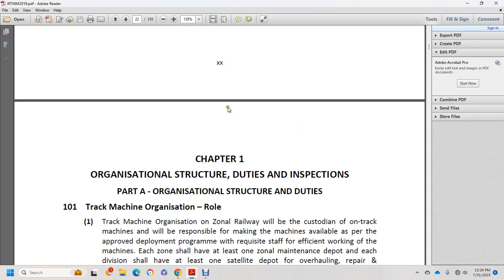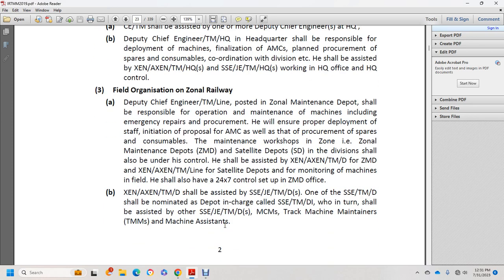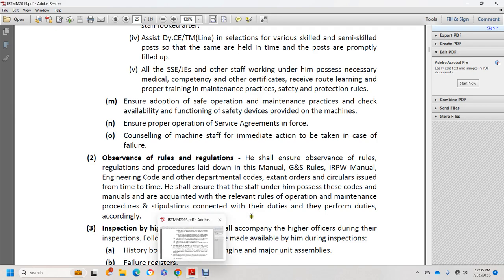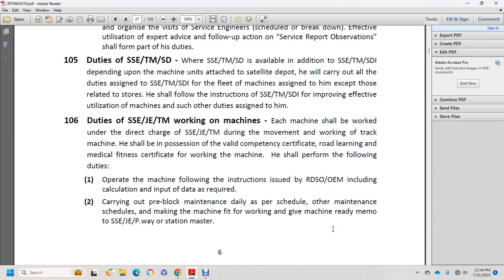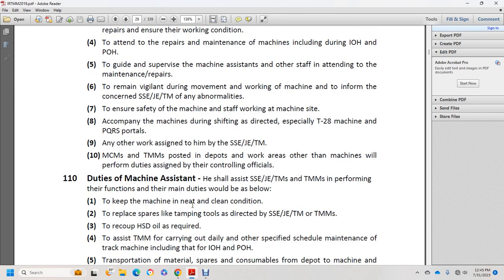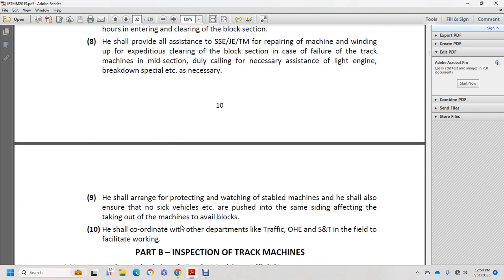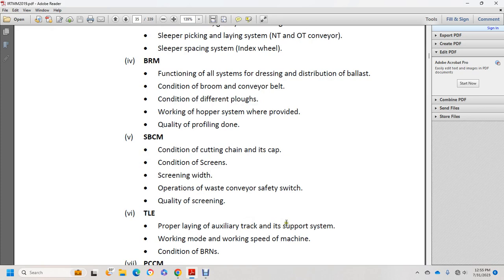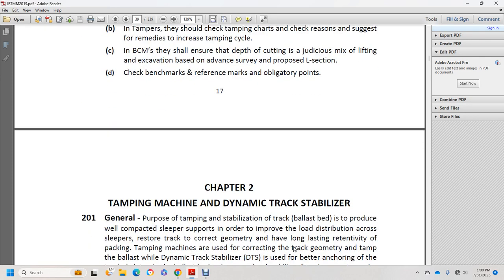INDIAN RAILWAYS TRACK MACHINE MANUAL PART2